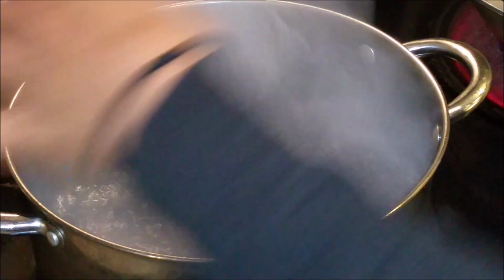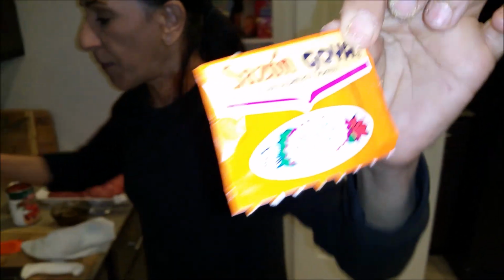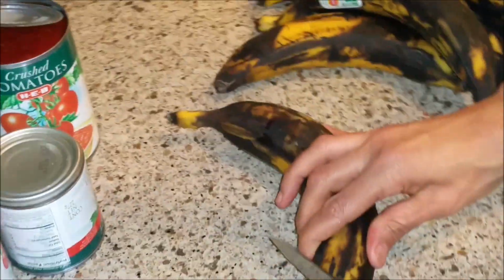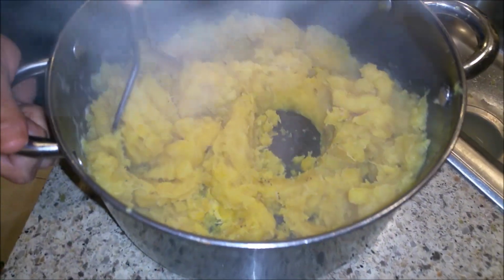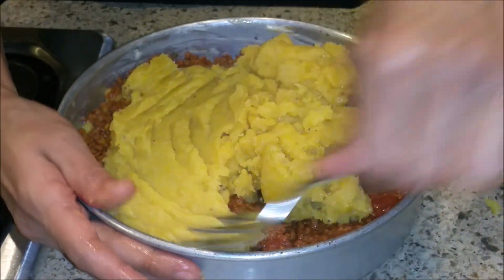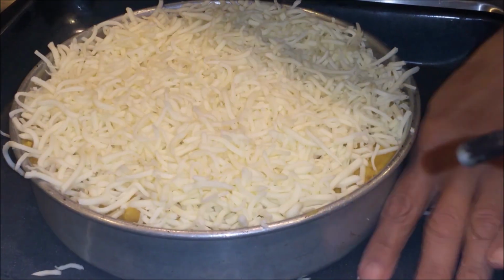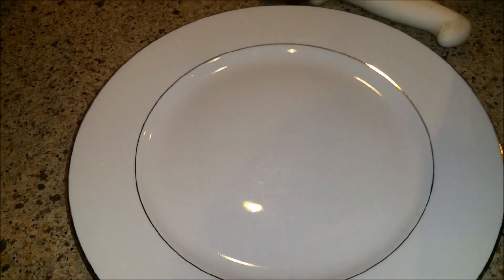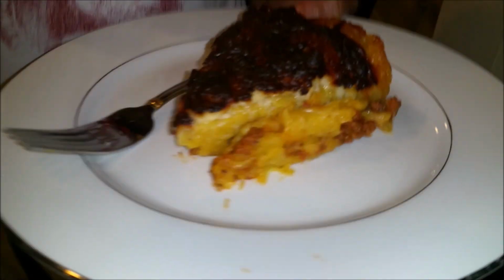Sweet Plantain Pie Recipe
341st video recipe of my cooking and food review channel series on YouTube and the Internet, Cindys Home Kitchen. In this video recipe, I cook a Sweet Plantain Pie for lunch time or dinner time, it's your choice. You mash sweet plantains with minced ground beef, garlic, herbs and seasonings topped with shredded Mozzarella cheese. This Sweet Plantain Pie Recipe is also gluten free one, so enjoy if you can't have gluten!

Ingredients Here

1) sweet plantains
2) minced ground beef
3) salt
4) black pepper
5) diced green olives
6) dried oregano
7) minced garlic
8) diced tomatoes
9) garlic powder
10) olive juice
11) shredded Mozzarella cheese